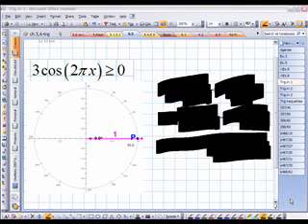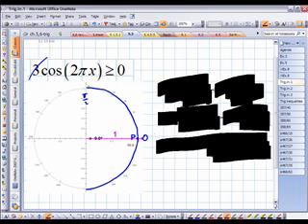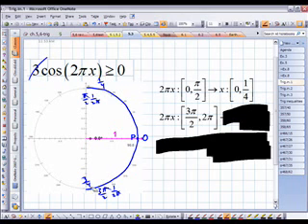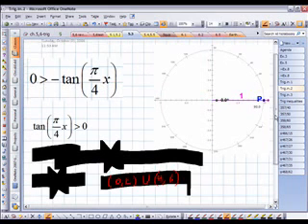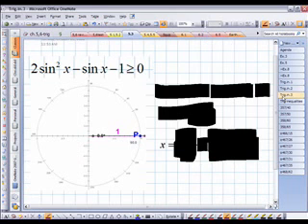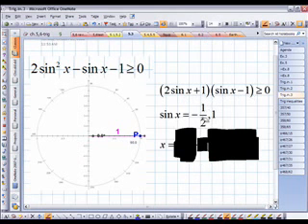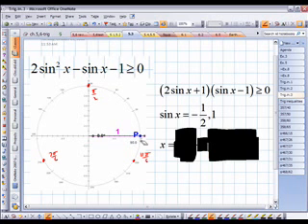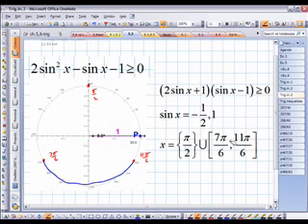Solving trig inequalities